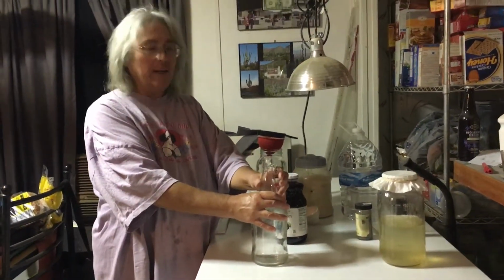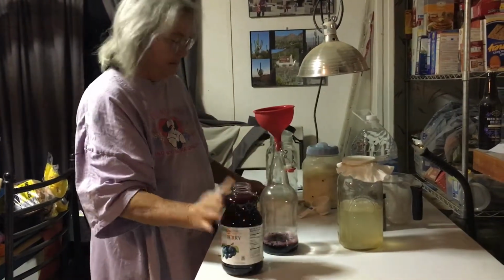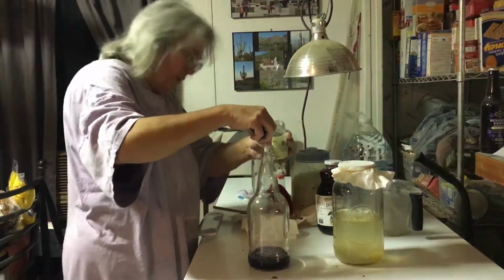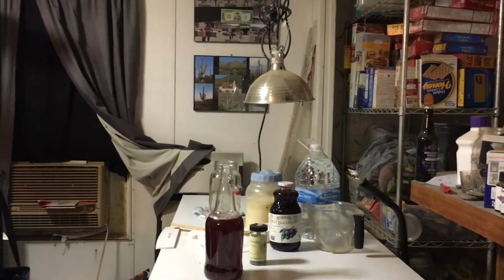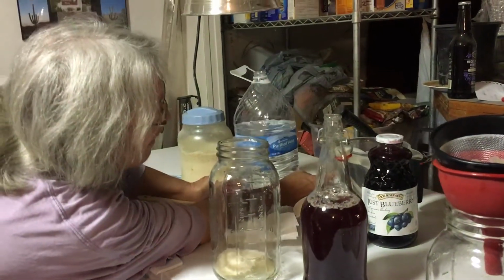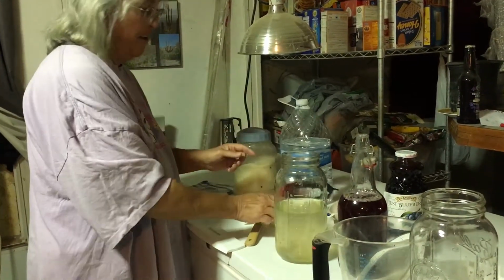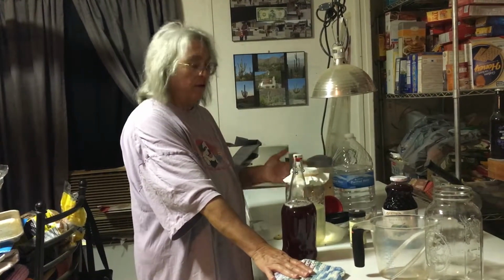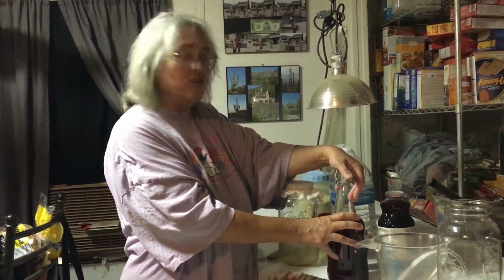Vampy shows you how to prepare kefir for 2nd ferment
Kefir made easy by Vampy. Come along and feel better.